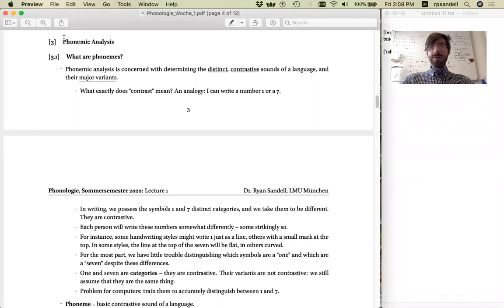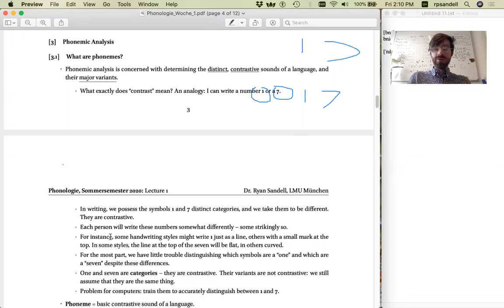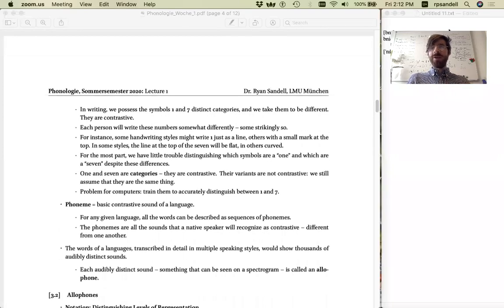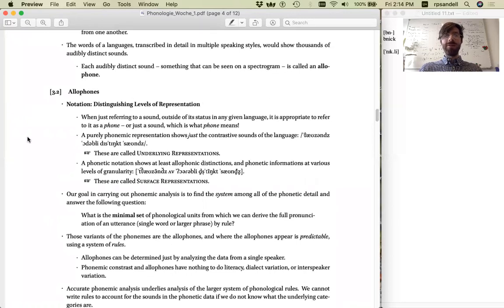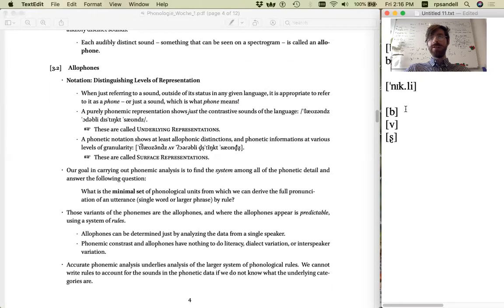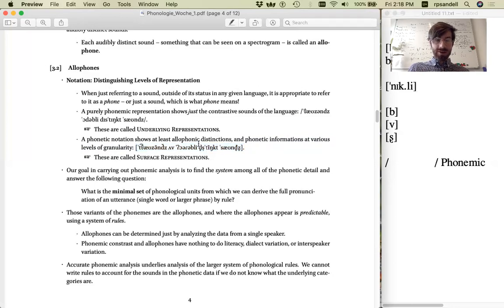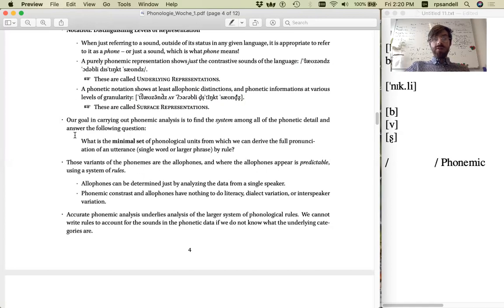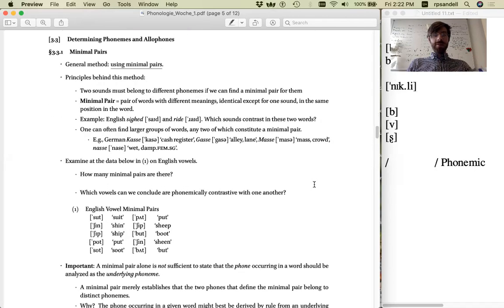Phonology Week 1: Part 3